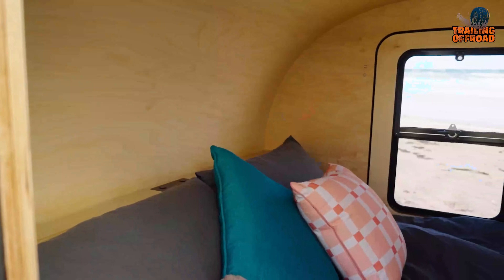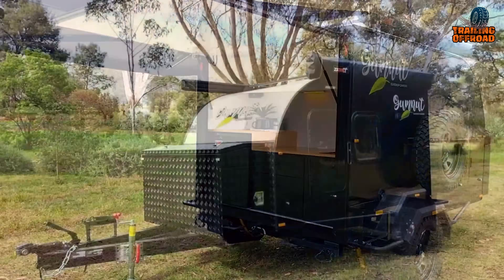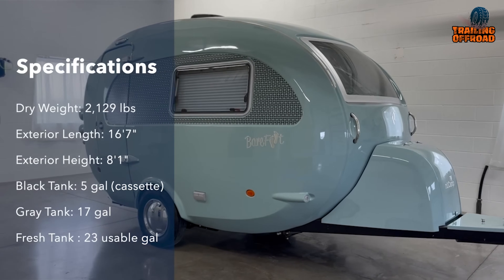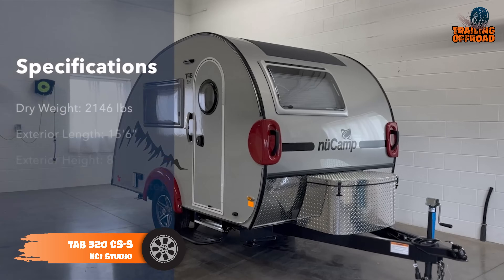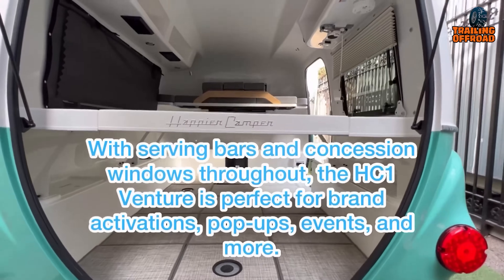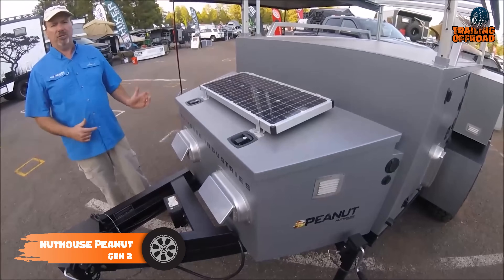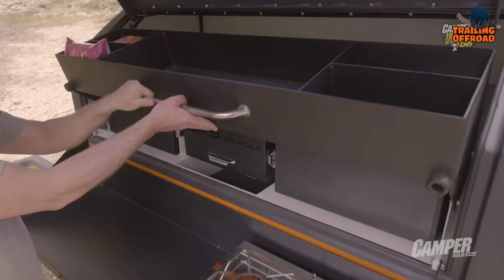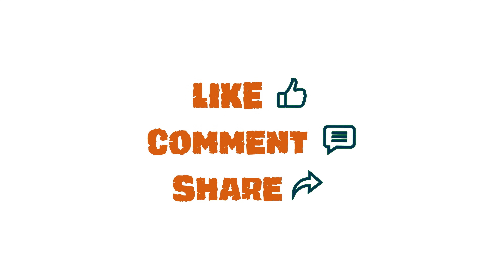50 Most Innovative Mini Camper Trailers You'll Love to Tow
Mini camper trailers List:

00:00 - Introduction

00:52 - 50 Most Innovative Mini Camper Trailers

1:06:29 - Outro